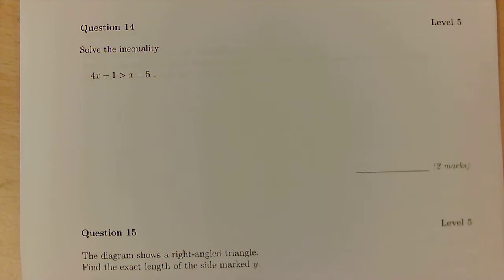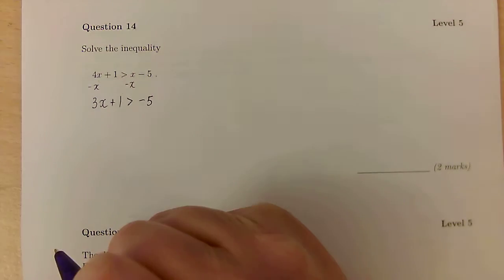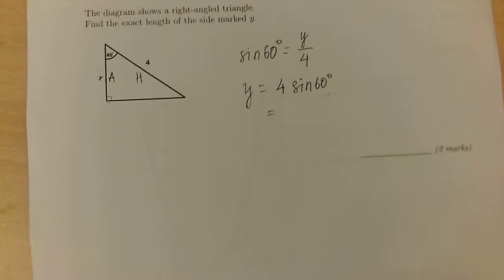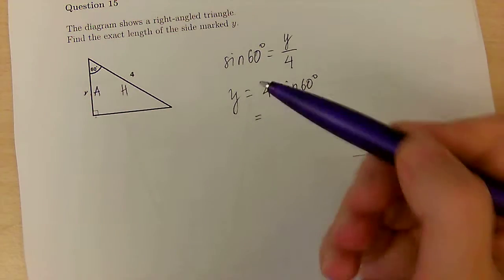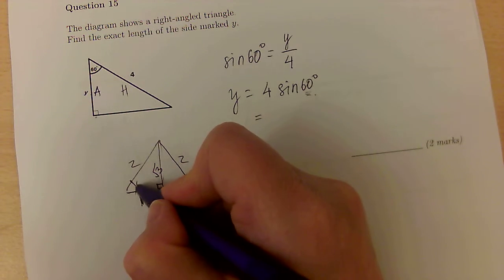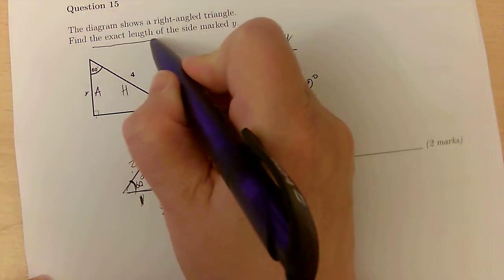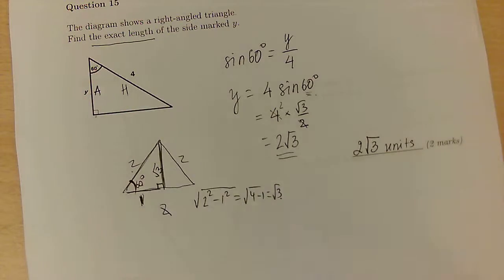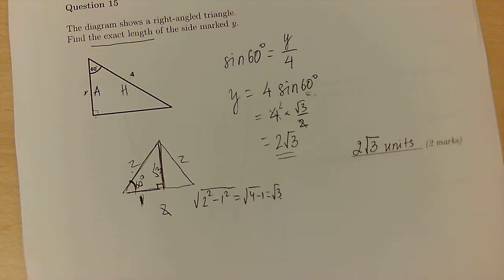Y10 mock exam paper 1 questions 14 15